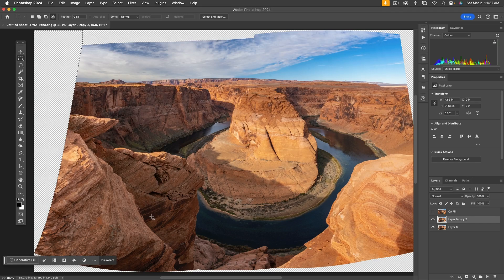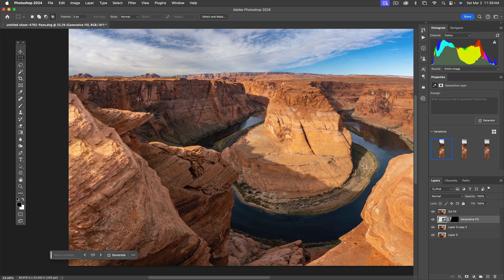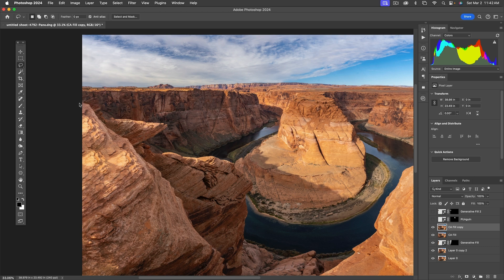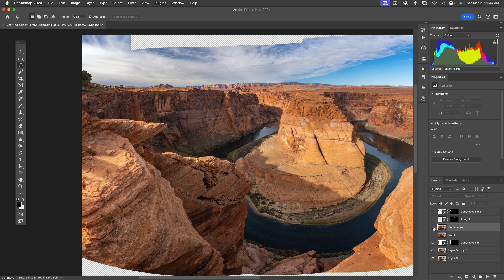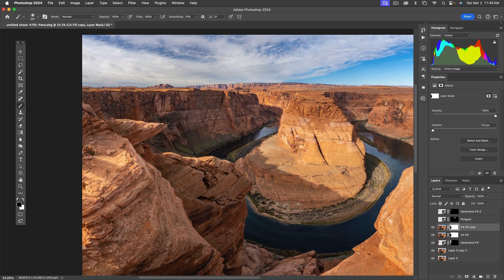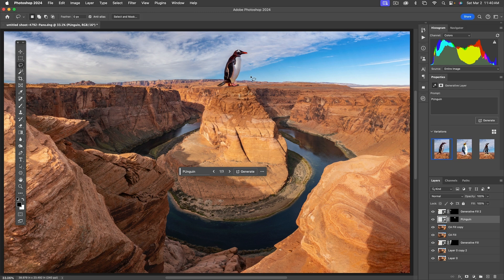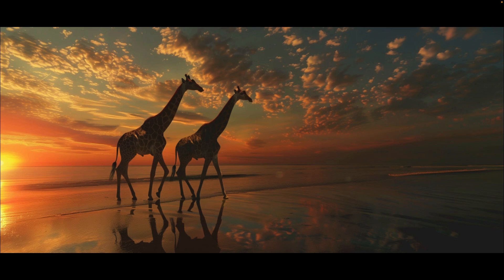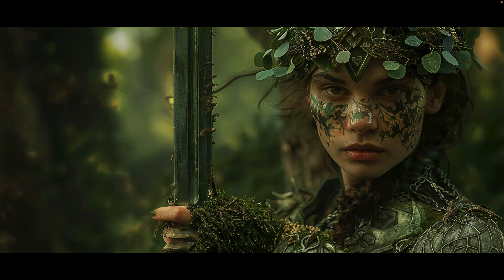The Best of Both Worlds - Content Aware and Generative Fill Working Together in Photoshop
Photoshop users have taken advantage of Content-Aware Fill for Years as a tool to remove distractions and to fill in empty spaces. With the advent of the new Generative AI tool in Photoshop, the capabilities have taken a great leap in complexity, usefulness and quality - but are they always better?

AI Generators are known to create total fails from time to time and they take some time to render. Content-Aware fill is still pretty darn good and happens almost instantaneously.

In today's video, we take a three panel handheld photo stitch with some big pieces missing and use a combination of both tools to produce the desired result!